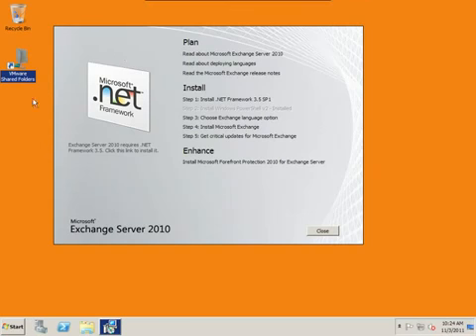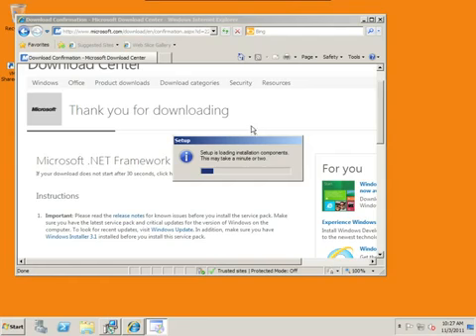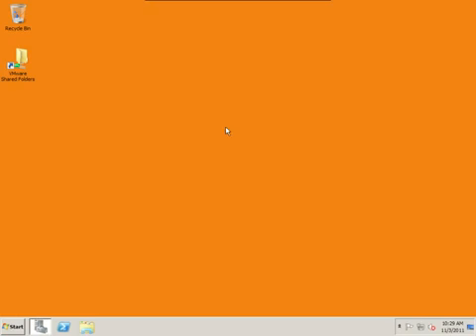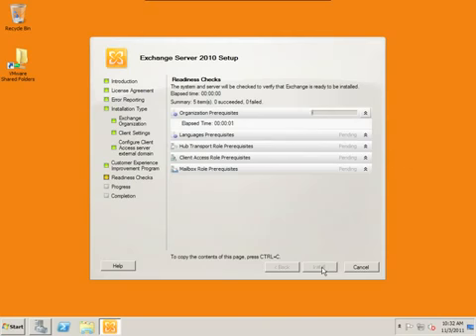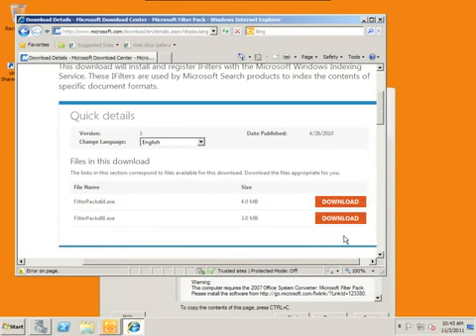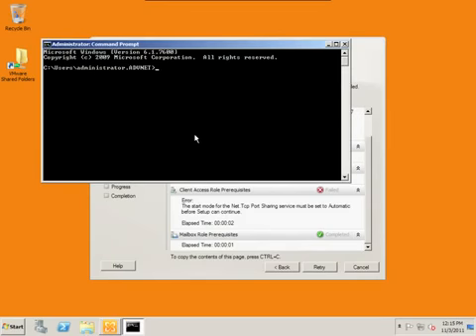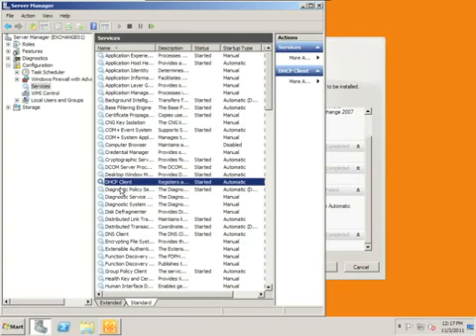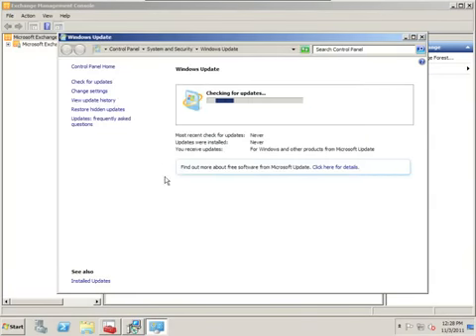Installing a Server Exchange 2010